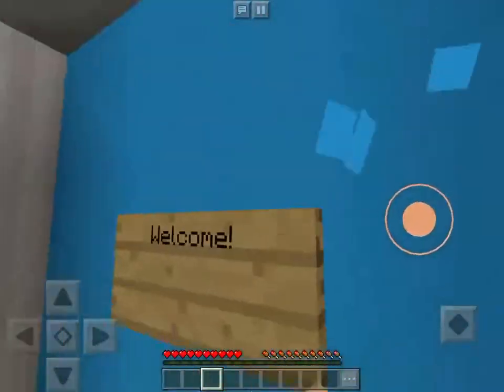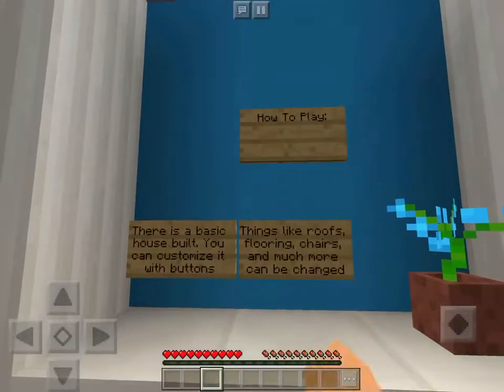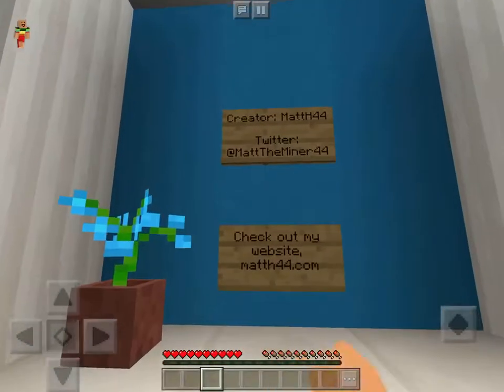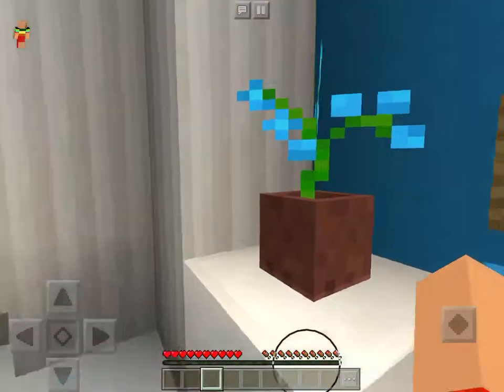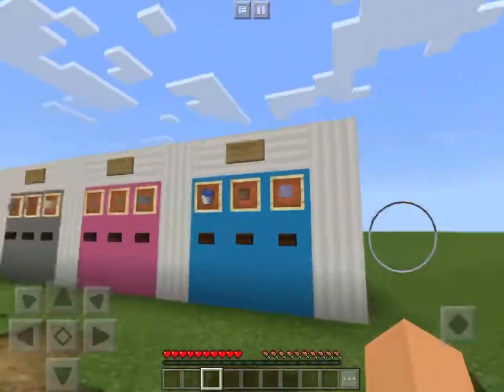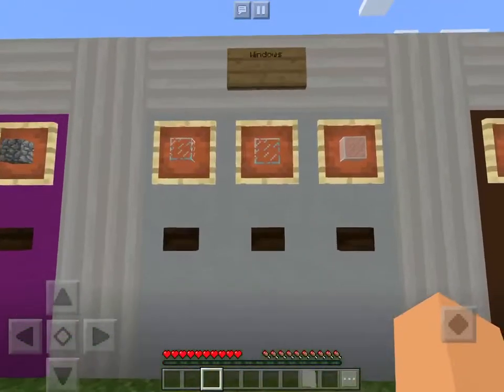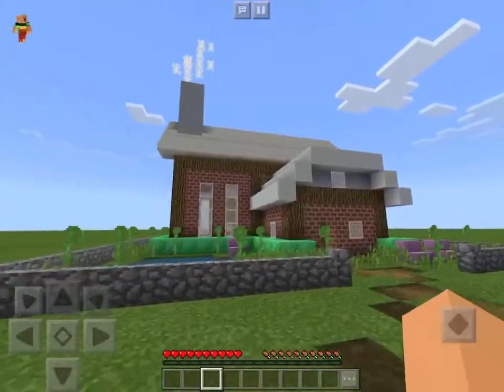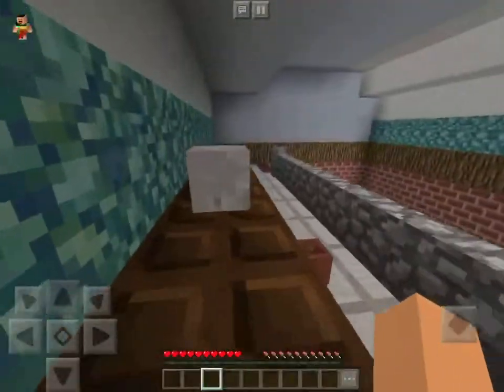Customizable House! | By MattH44